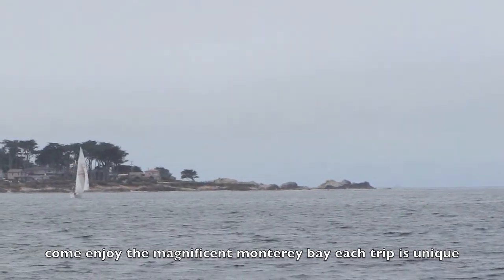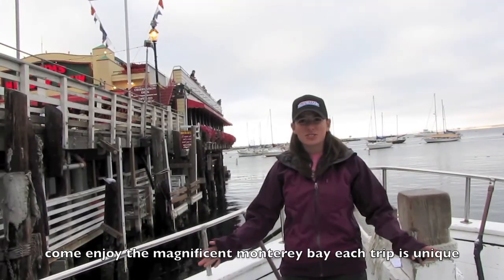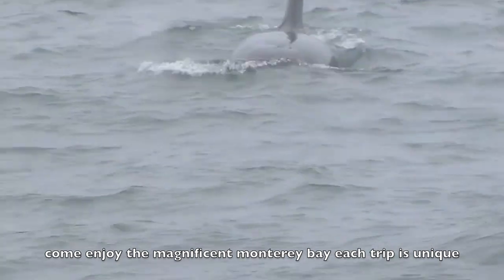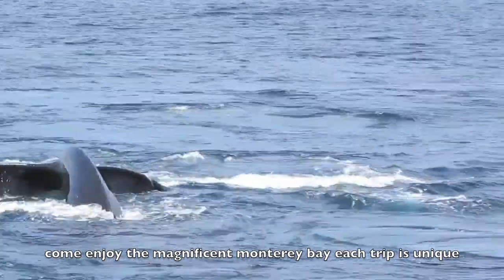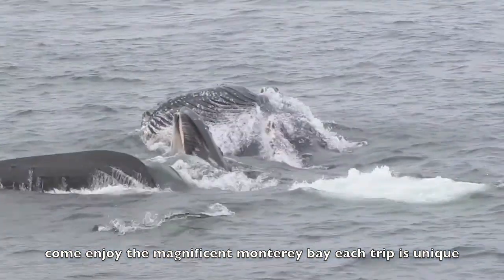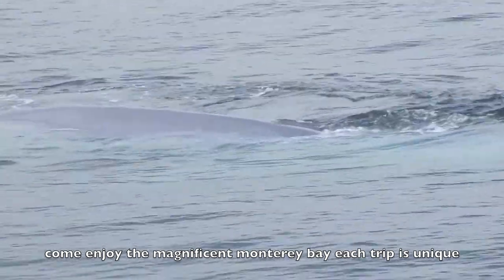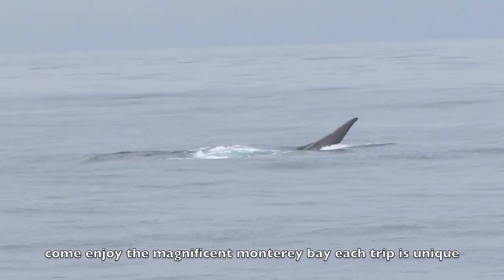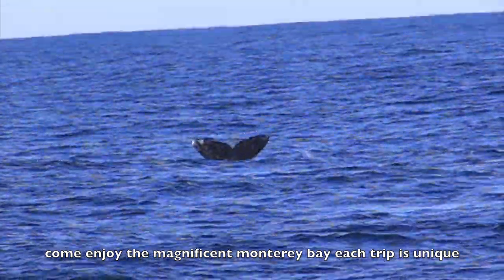Princess Monterey Whale Watching information video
Gray Whales & Risso's Dolphins!!